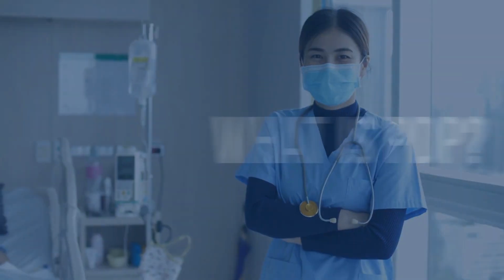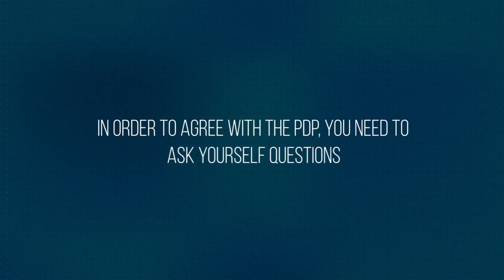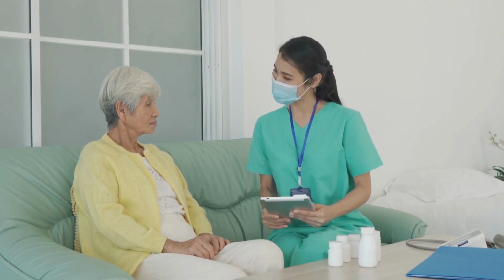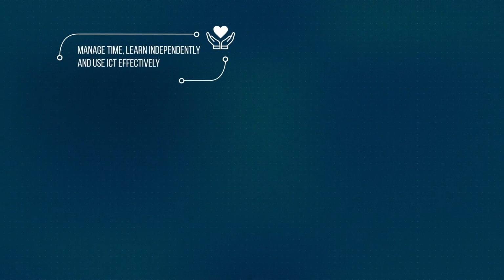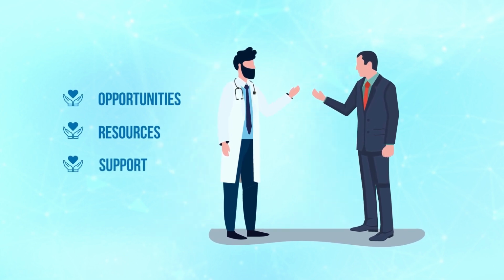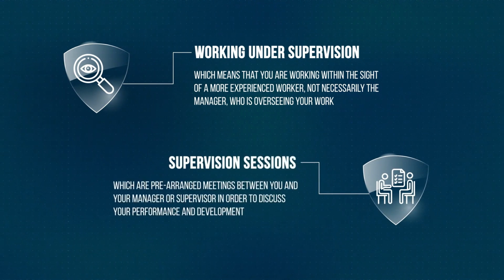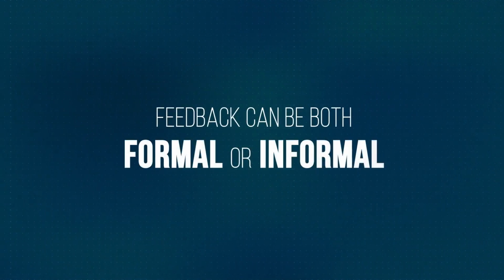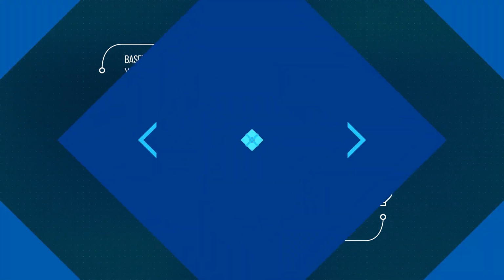Care Certificate Standard 2 | Personal Development Plan in Care Training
This video provides an in-depth exploration of Care Certificate Standard 2, focusing on the importance of a Personal Development Plan in care training. Viewers will gain insights into how a well-structured development plan can enhance skills, improve service delivery, and foster personal growth within the care sector. Join us as we discuss practical strategies and resources to support your journey in care training.